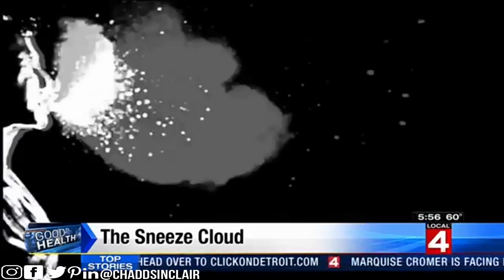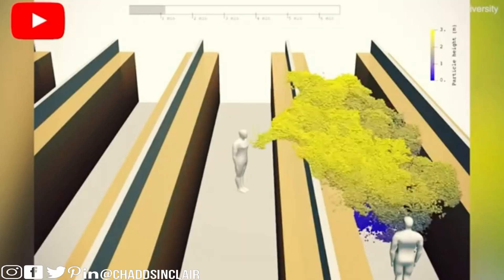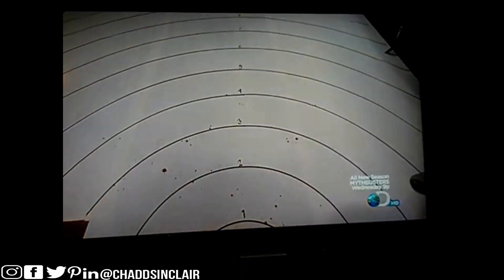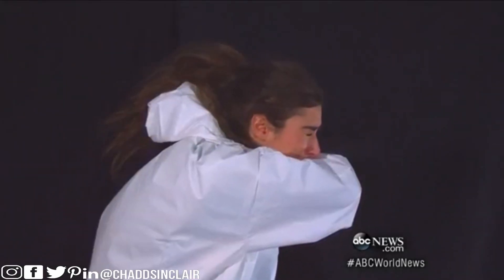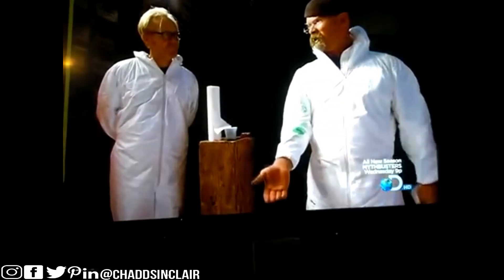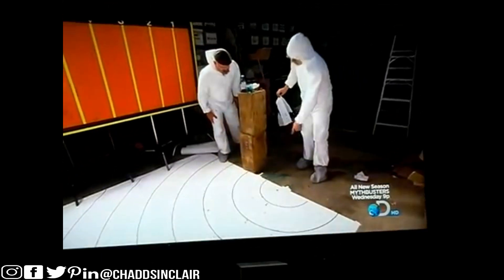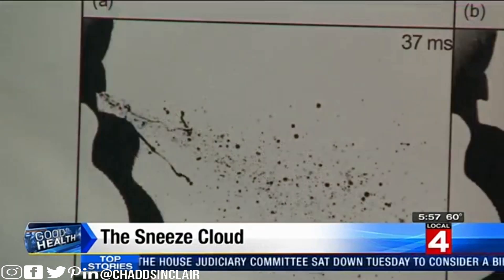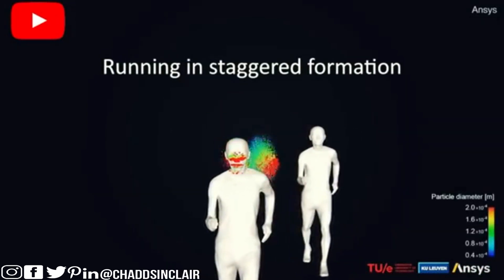The Best Way To Sneeze Safely?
armpit sneeze?
open air sneeze?
in the hands sneeze?
in a tissue or napkin sneeze?
or my Idea.. under the shirt???
Send me something to unbox or review
13431 71a ave
surrey bc
v3w2l2
canada